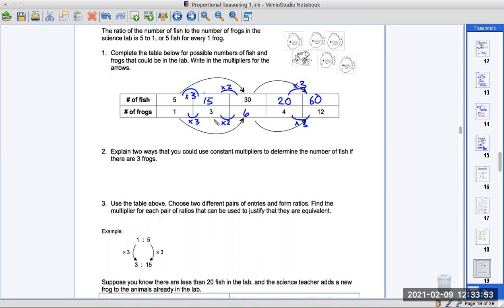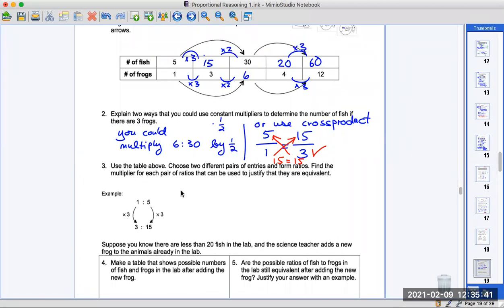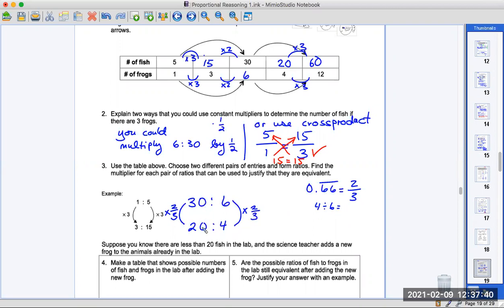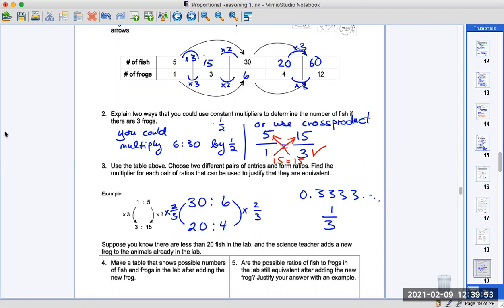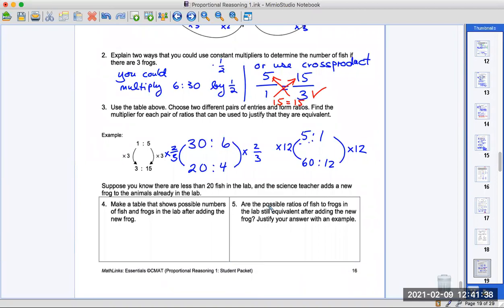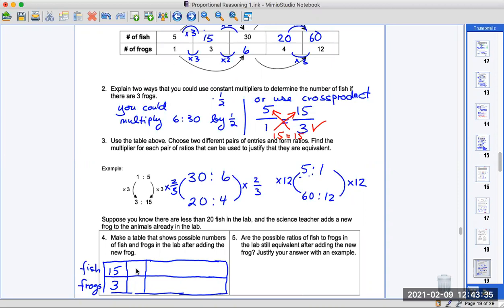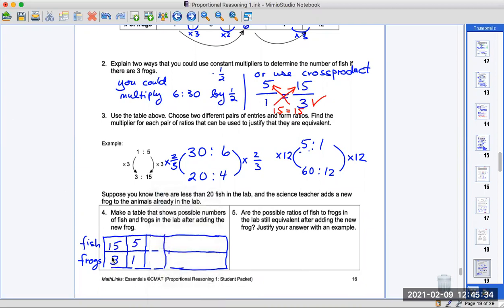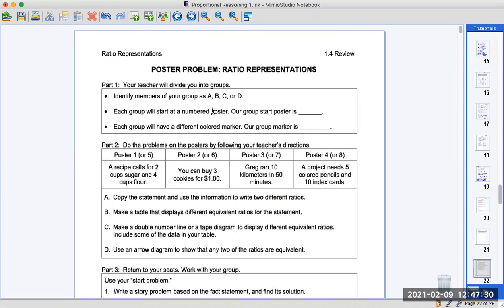6th Grade Math Proportional Reasoning 1 Lesson 3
Math Links curriculum, double number lines, tables, finding proportions and multipliers.